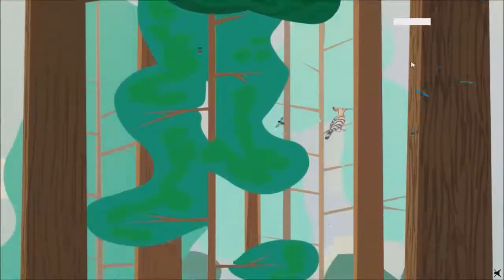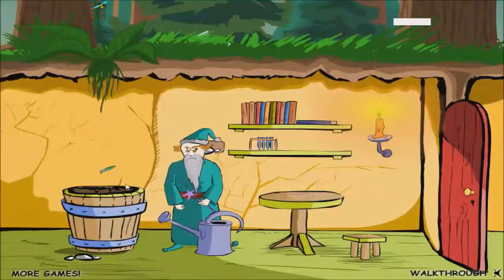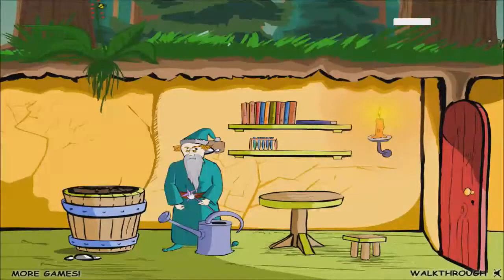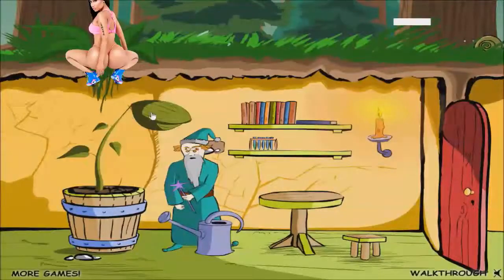Horror Plant - Part 1: Death by Plant!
This is a point and click adventure game where you take control of a massive killer plant that is bent on eating all the elves and wizards!

Please leave a like it really helps :3
Like me on Facebook: Facebook.com/RoyLGMR